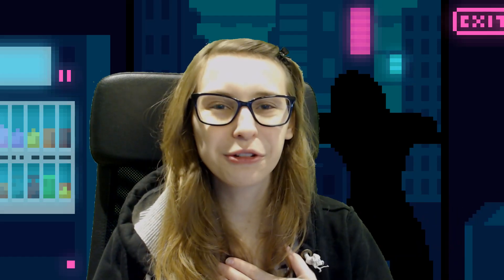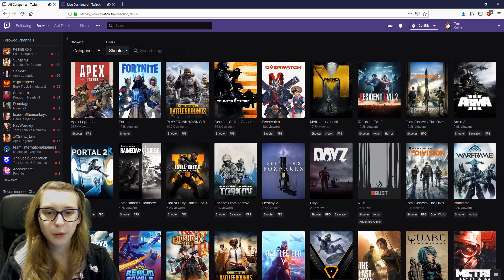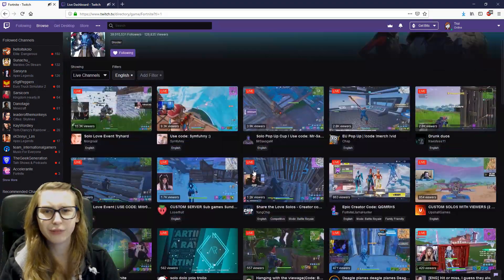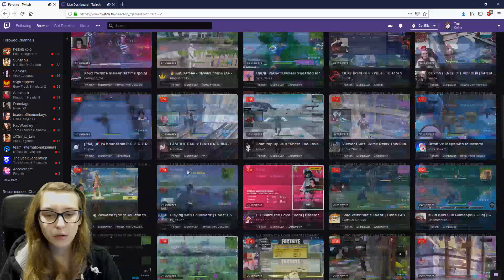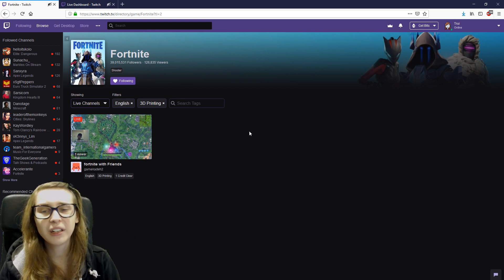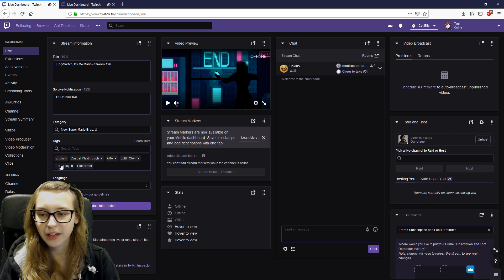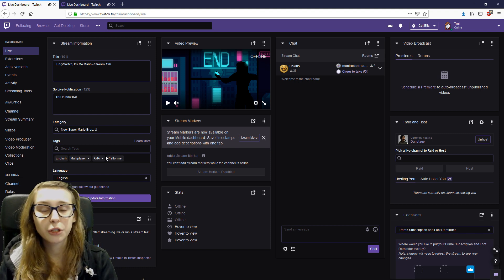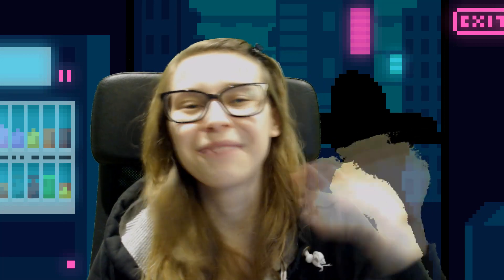Twitch Tags; How To Use Them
In this video I explain how to use Twitch Tags as a streamer and as a viewer. How to use tags to find small streamers and how to use tags to your advantage.

If you are a streamer, check out the channel for more helpful videos!